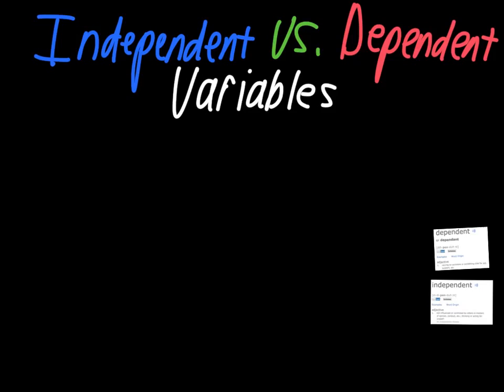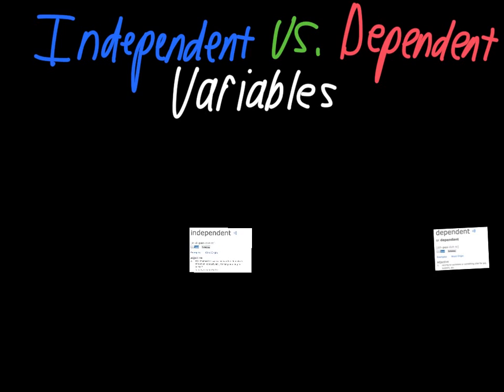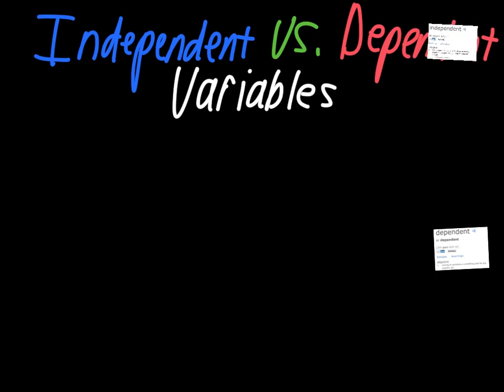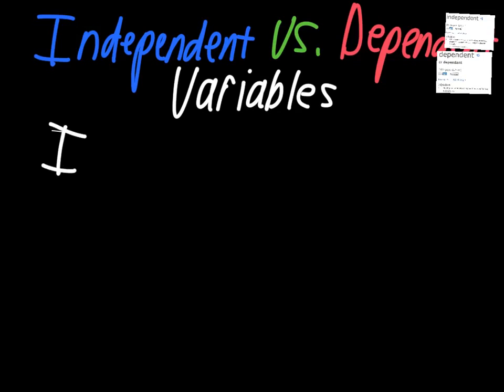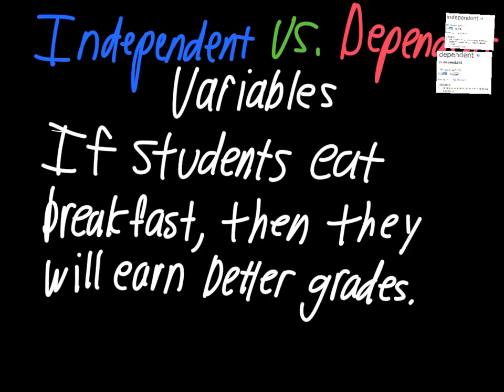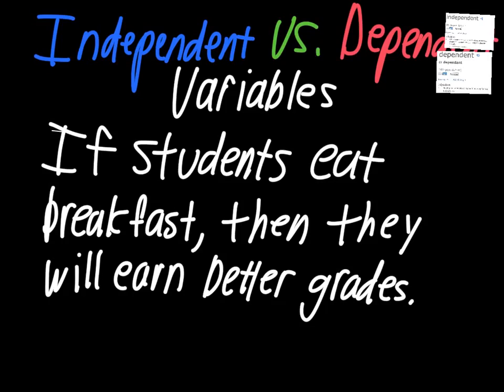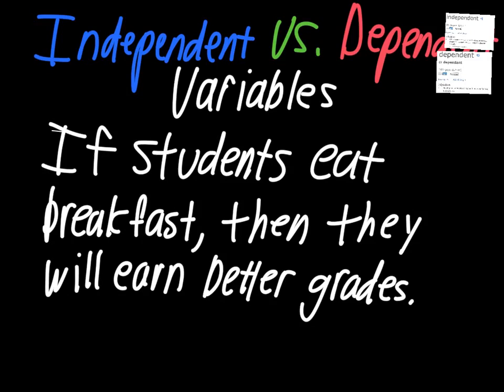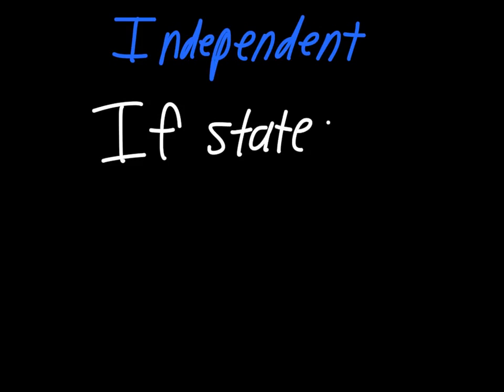Independent vs. Dependent Variables